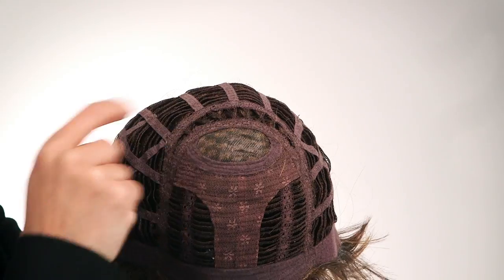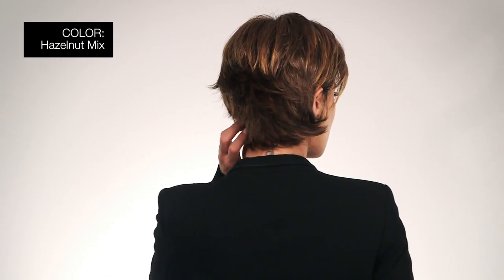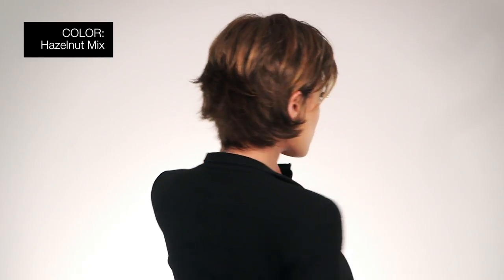Date Wig by ELLEN WILLE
The Date by Ellen Wille is a short wig, a textured and layered cut with a wispy bang and flipped ends. More details @

This flattering short wig features a monofilament crown, and is ideal for a petite to average head size. The density of the ready-to-wear synthetic hair looks more like natural hair and requires little to no customization or thinning. Date is part of the Ellen Wille Hair Power collection.

FORUM:
Join our wig community to share your stories & experiences, help others, and be a part of the family!